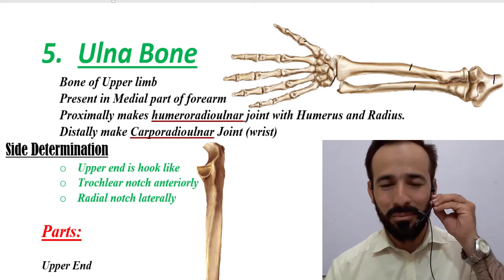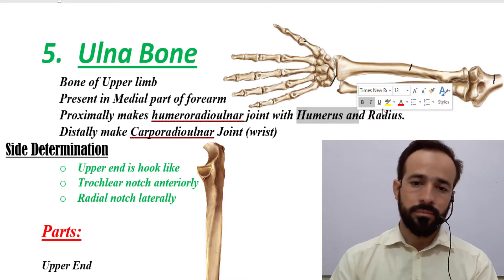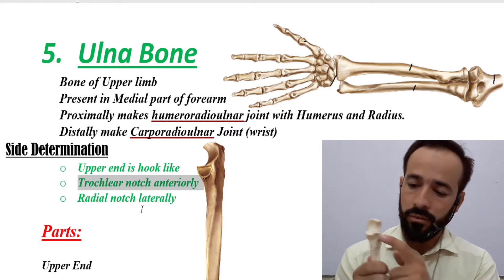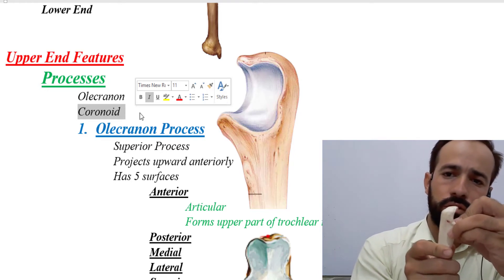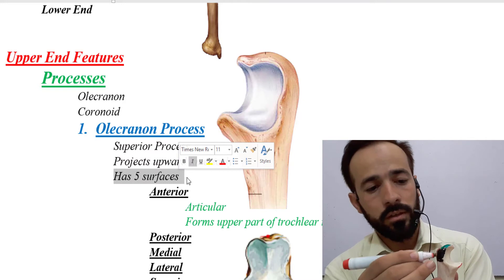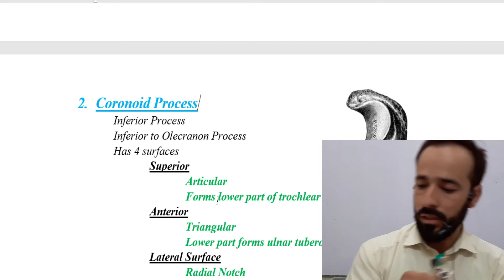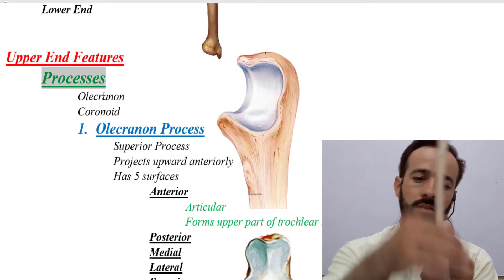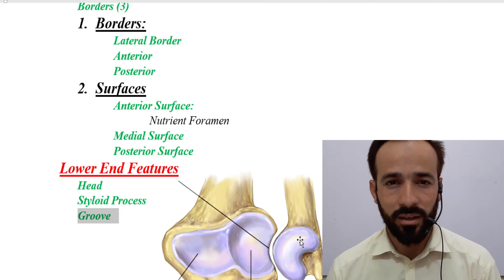Ulna Bone | Ulna Bone anatomy | external features, side determination, anatomy